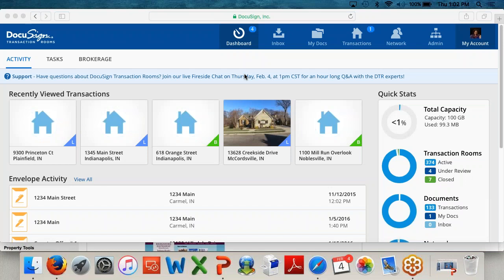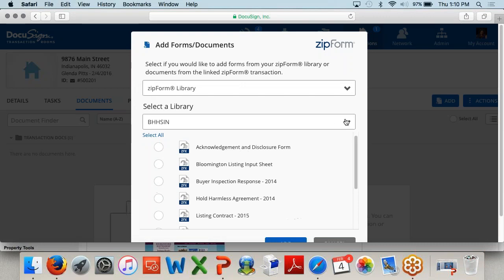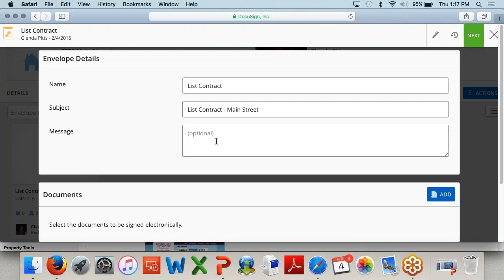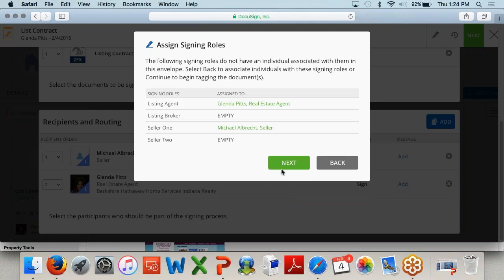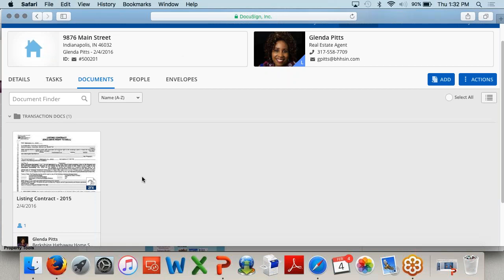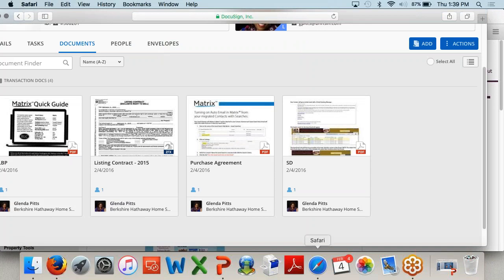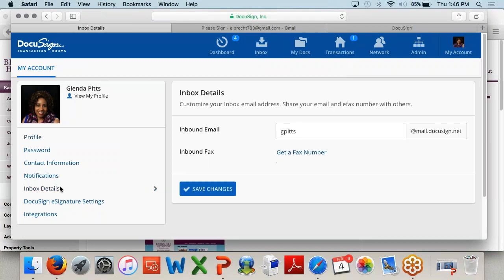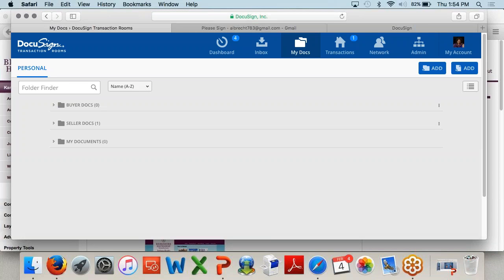Tech Savvy: DocuSign Transaction Room Training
DocuSign Transaction Room Step-by-step process